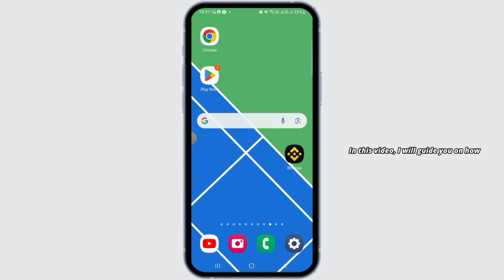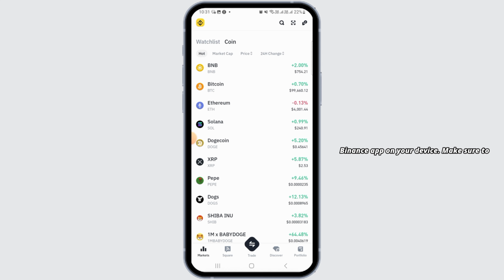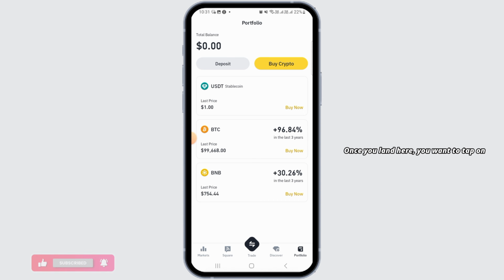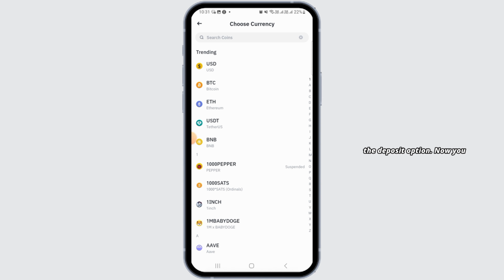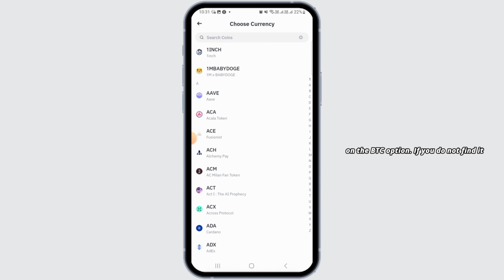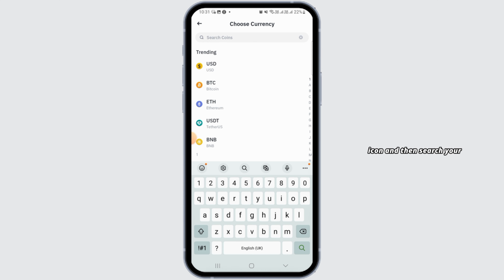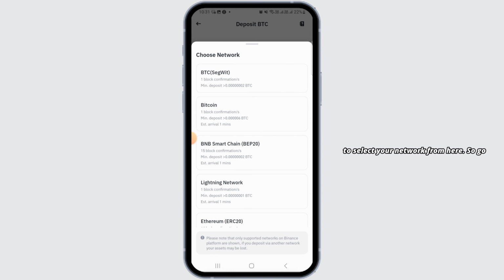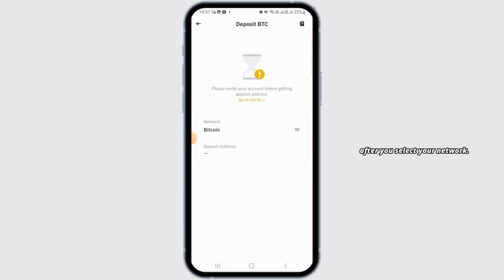How To Find Wallet Address On Binance App - Full Guide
Need to locate your wallet address on the Binance app? In this comprehensive guide, we’ll show you exactly how to find your deposit wallet address for various cryptocurrencies on Binance. Whether you're looking for your Bitcoin, Ethereum, or any other crypto wallet address, this step-by-step tutorial will help you find it quickly and securely in 2025.